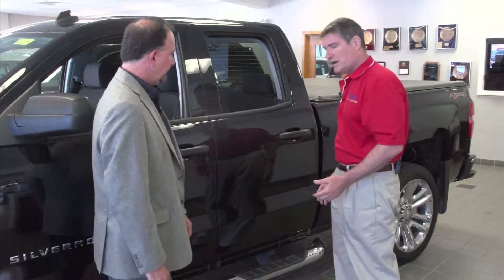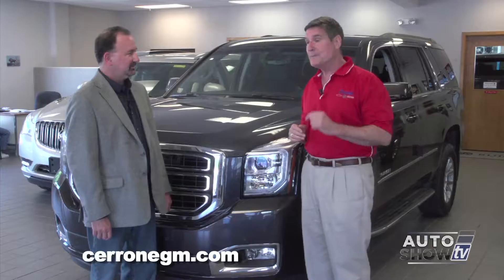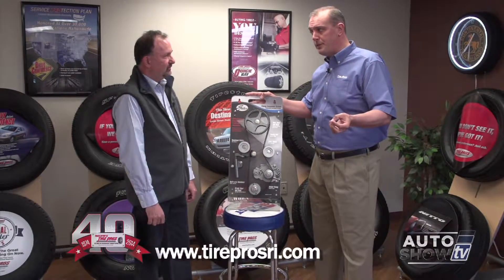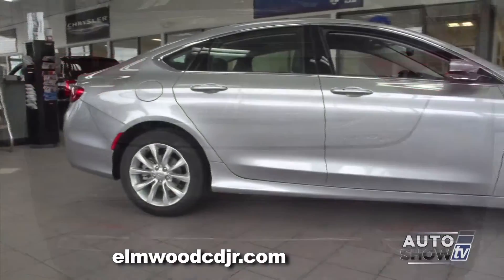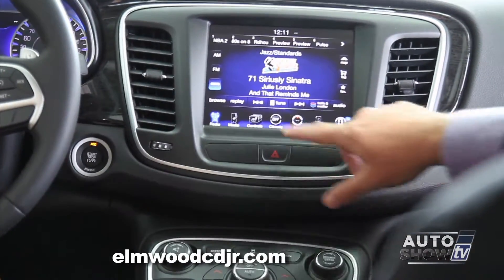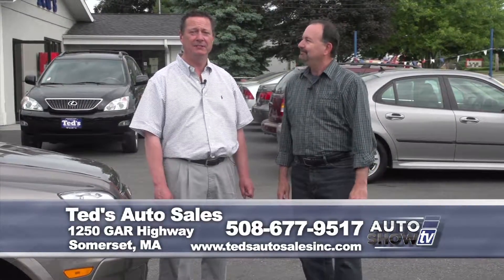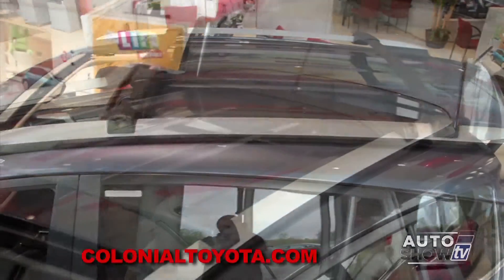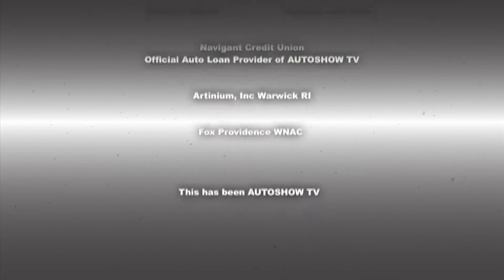ASTV061414 HD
Dealership visits
Car care tips/repairs/maintenance
Automotive technology
Pre-owned vehicles
Body shops/performance